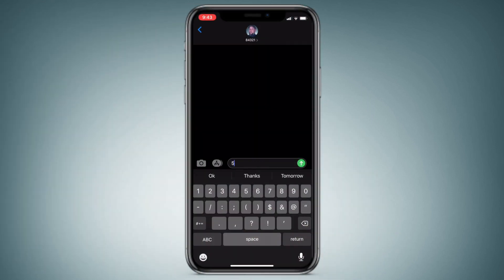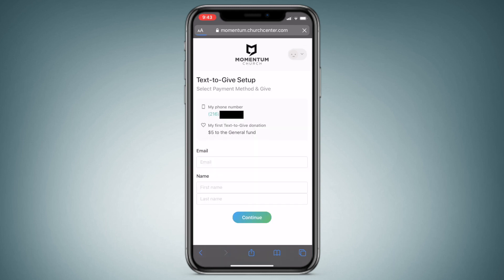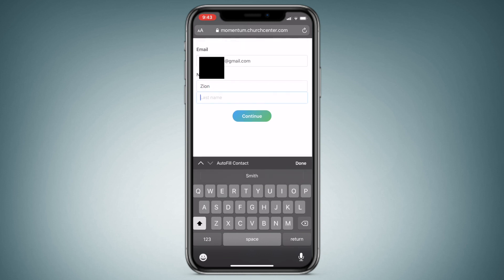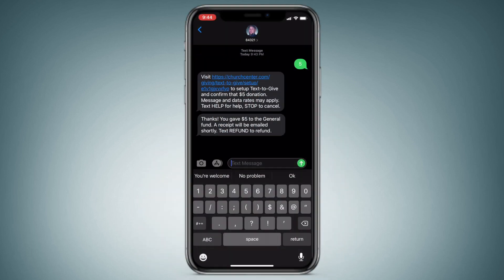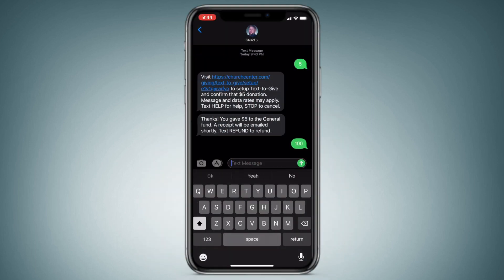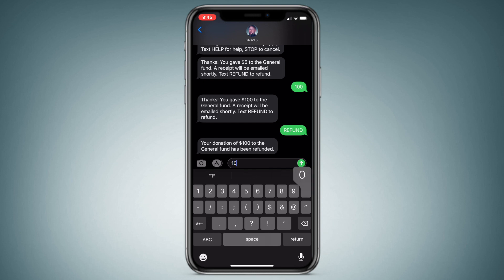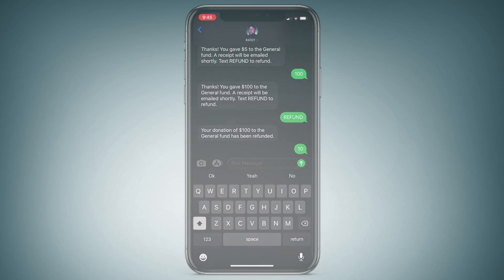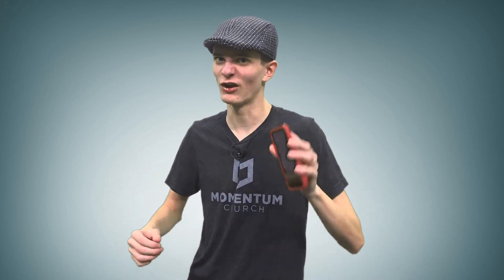Zion's Text to Give Instructions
Zion introduces you to the next generation of technology - Text to Give.
Text to Give phone number: 84321